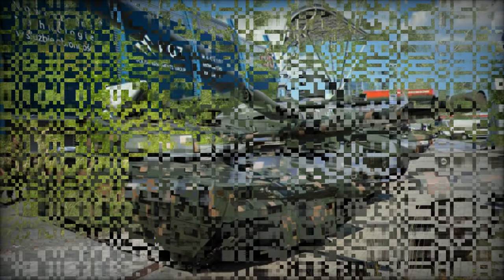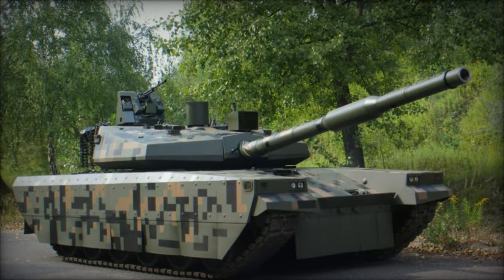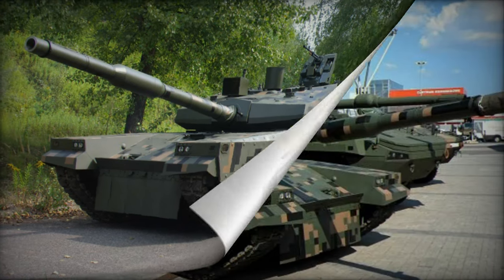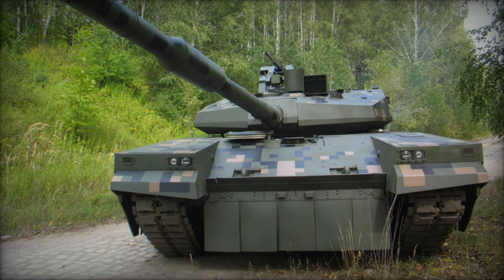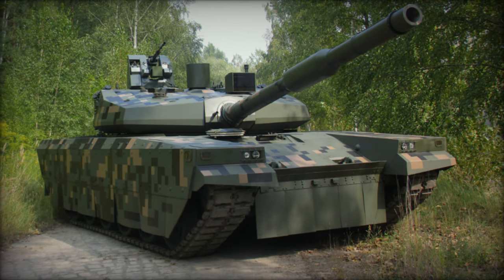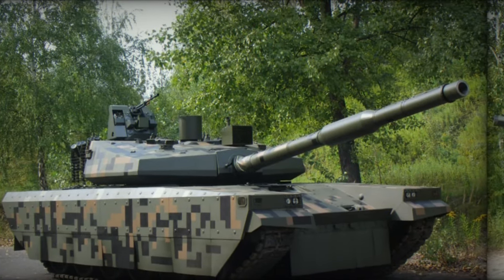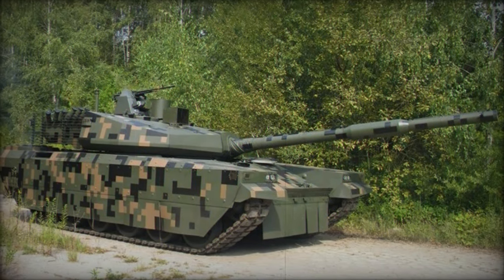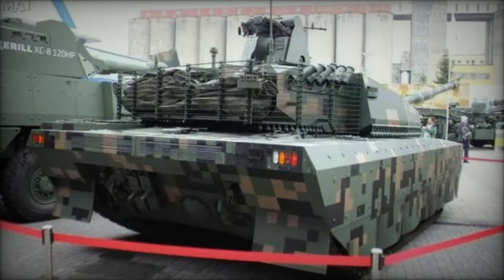Unveiling Poland's Tank Revolution The PT 16 Armor of the Future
In the realm of modern warfare, the evolution of armored vehicles stands as a testament to the ceaseless pursuit of technological superiority and battlefield dominance. In 2016, Poland unveiled its latest stride in this arena with the introduction of the PT-16 main battle tank. A formidable upgrade from its predecessors, the PT-16 emerges as a beacon of enhanced protection, firepower, and mobility, poised to bolster the capabilities of the Polish Army's armored forces.